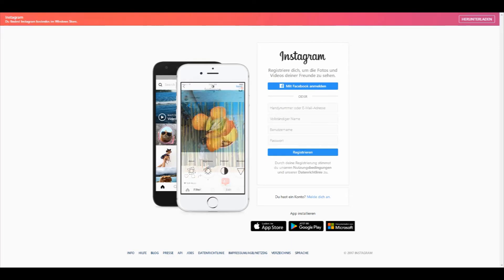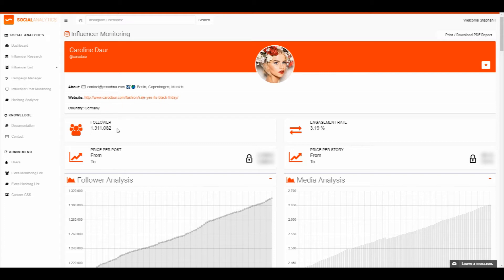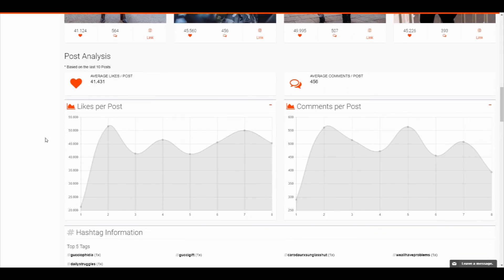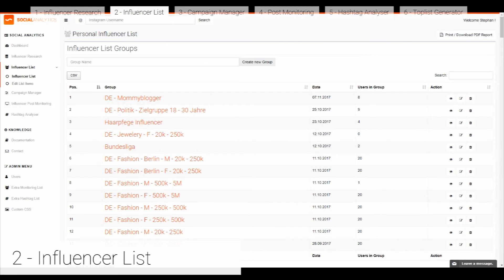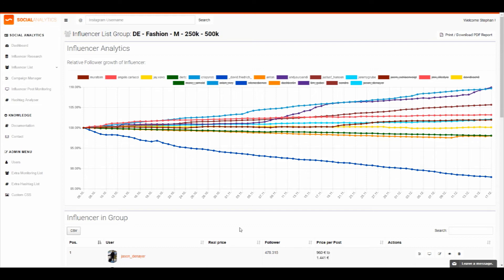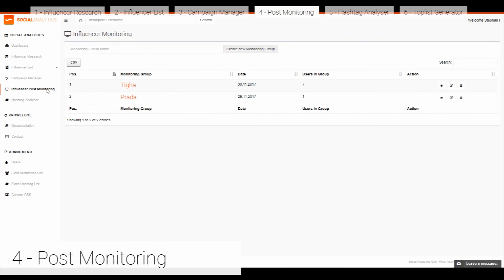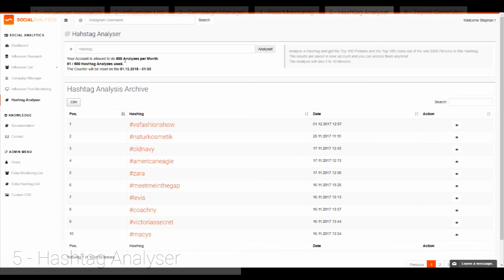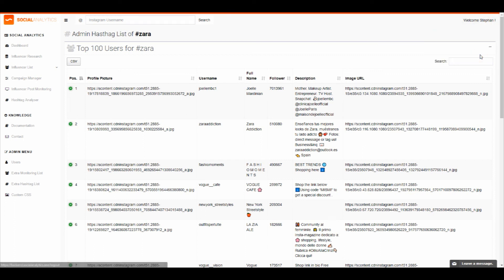Instagram Marketing Software Tool for Influencer: Social Analytics - English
GAME OVER! After Cambridge Analytica we had to stop our service. Kein Video verpassen!